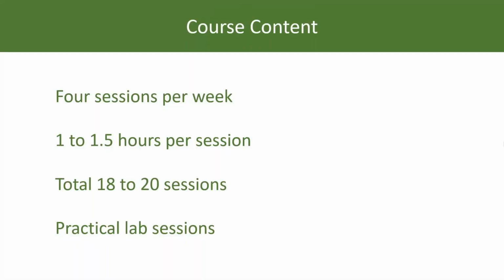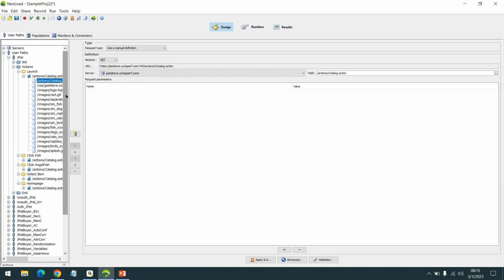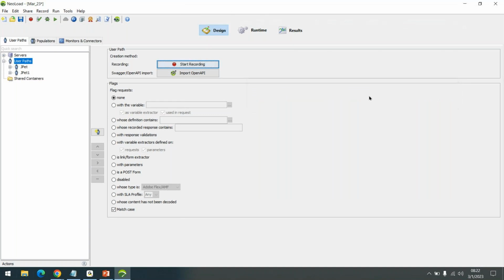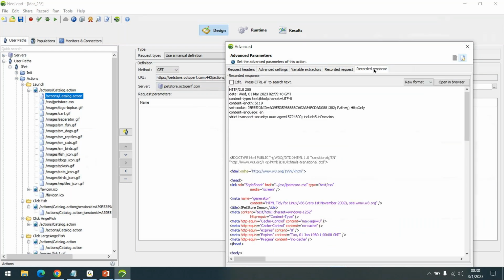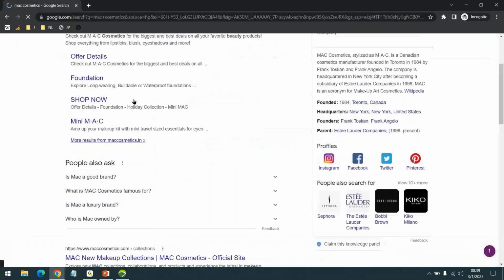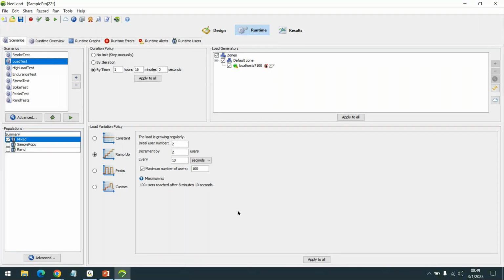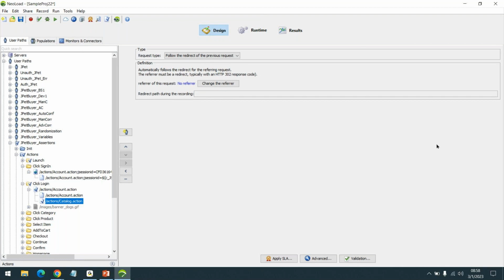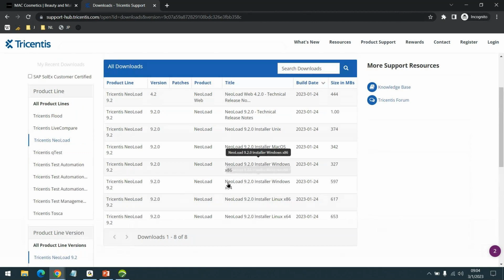Performance Testing using NeoLoad Demo By Naveen. Pls whatsapp us on +91 8019952427 to enroll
Performance Testing using NeoLoad Demo On 1st March 2023

2) Cloud Performance Engineering in DevOps - Core to Master Level

9) SAPGUI protocol - Performance Testing for SAP applications Using LoadRunner

19)Automated Performance : End user experience , Monitoring and Jenkins Pipeline execution – Crash Course

28)Winning New Performance Testing Clients and Presenting Performance Test Proposals

29)Crash Course On Performance Monitoring – End User Experience of Web and Mobile Apps